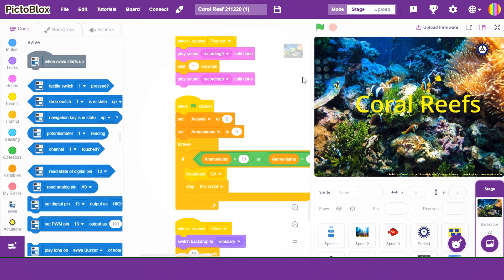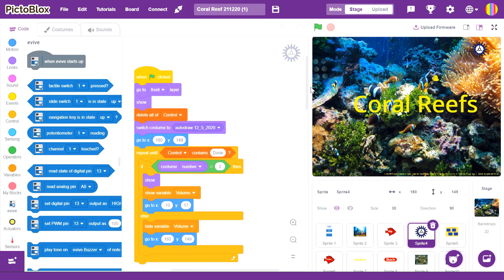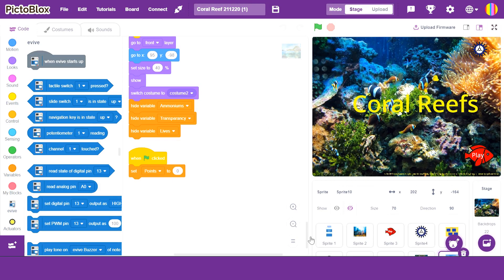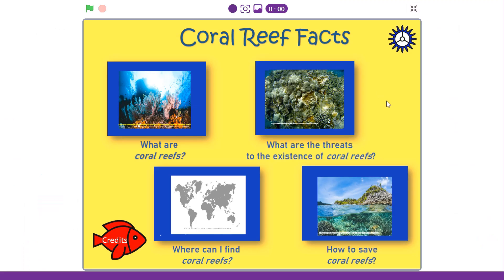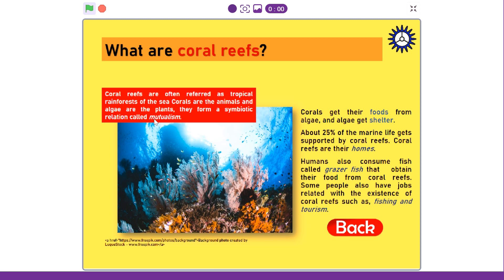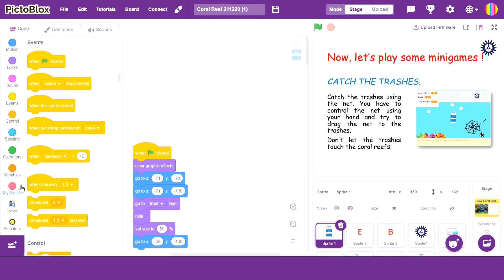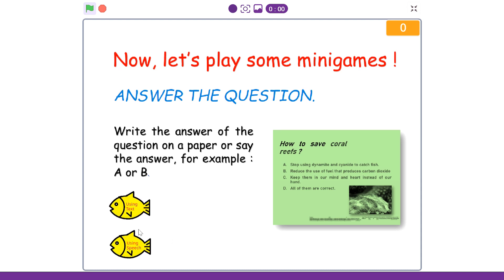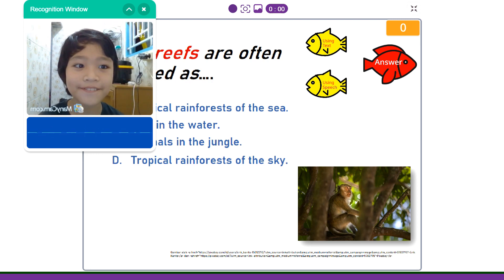Codeavour 2020 AI (Winner for Best Game Category) - "Coral Reefs" - Benjamin Joseph Lie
Hello everyone,
I made this project for the Codeavour 2020.
I hope you enjoy it.